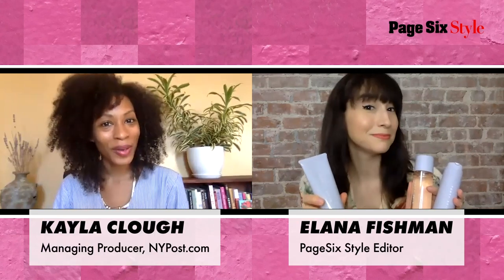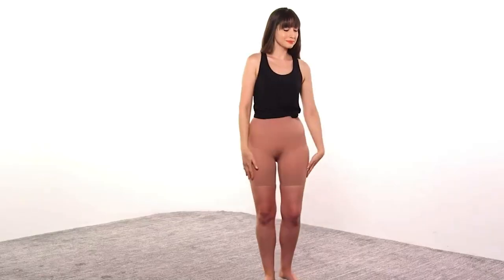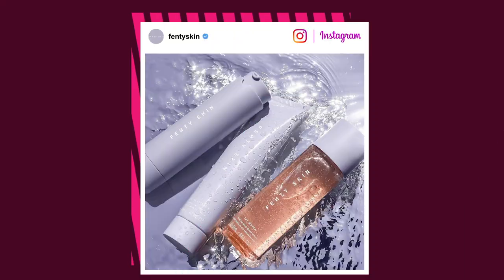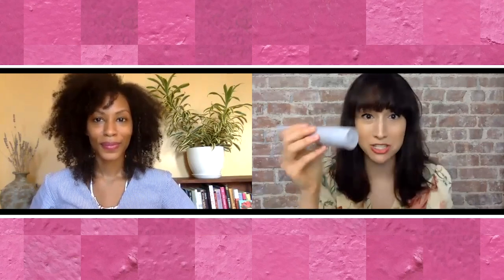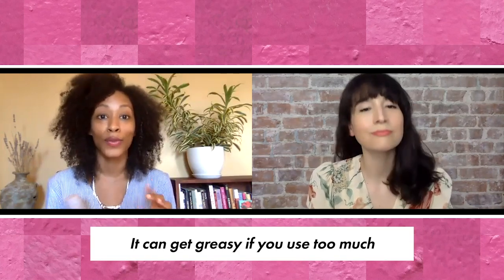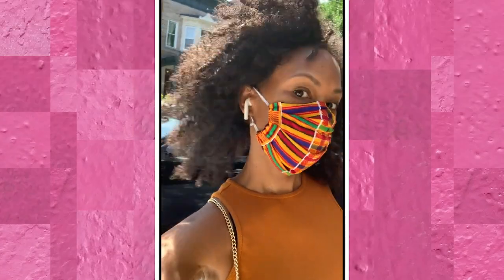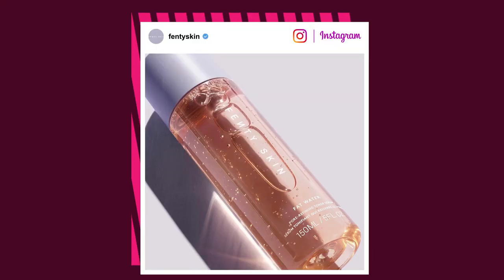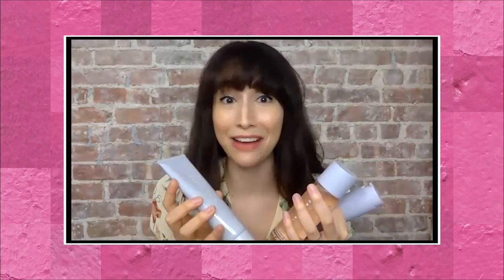Is Rihanna’s new Fenty Skin really worth it? | Page Six Celebrity News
When Rihanna launched Fenty Beauty in 2017 with 40 foundation shades straight off the bat, she set a new standard for diversity and inclusivity in the cosmetics world.

Now, the 32-year-old pop star-turned-makeup mogul is changing the game once again with Fenty Skin, her new skincare line that launched on July 31 with three multitasking products: a cleanser-slash-makeup remover, a toner-serum hybrid and a moisturizer with added SPF. All are clean, vegan, eco-conscious and gender-neutral.

There’s plenty of hype surrounding the superstar’s skincare products — but do they actually work, work, work, work, work?